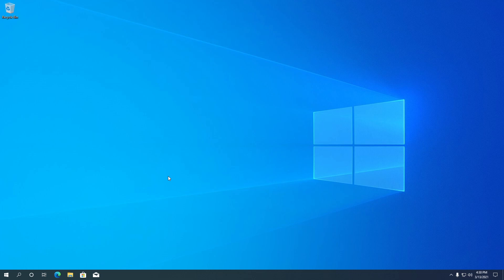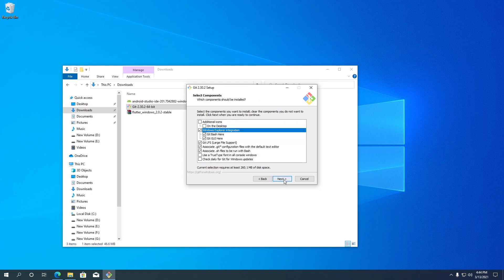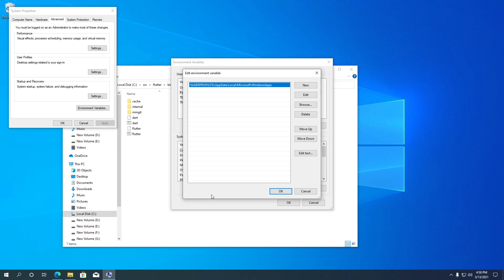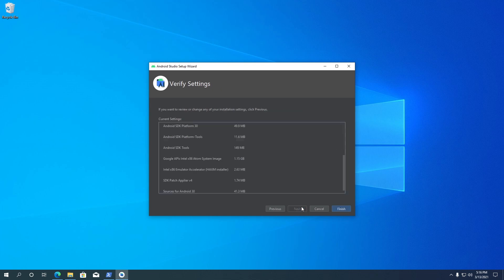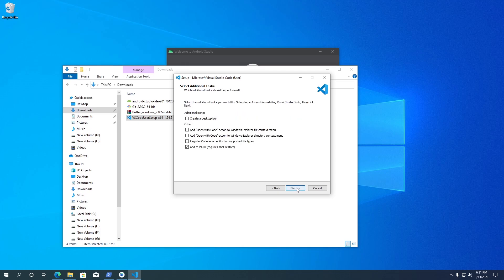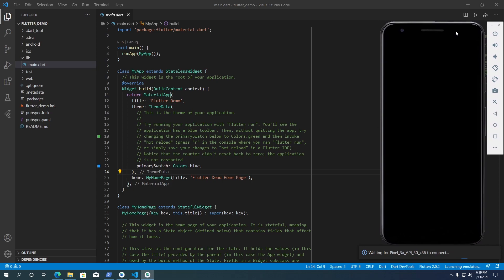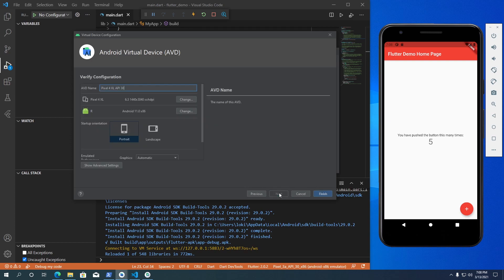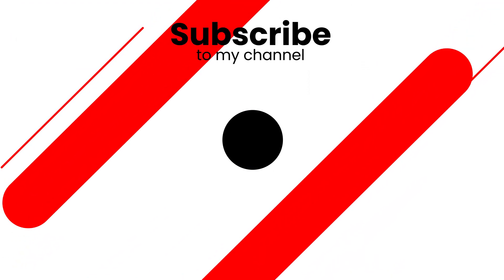How to install flutter in windows step by step guide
in this step-by-step tutorial you will learn how to install flutter in a windows computer. i will show the complete process from downloading and installing flutter and android studio to creating demo flutter app running it on an Android Emulator.
Timestamp ⌚:
Download Files - 0:00
Git Install - 2:28
Flutter SDK Install - 3:33
Add flutter to the Path - 4: 33
Android Studio install - 6:37
Install VS Code - 9:47
New flutter application - 11:32

👉 Recommended Laptops for Flutter Development:
- HP Pavilion 15 Ryzen 5
- Lenovo IdeaPad Slim 5 11th Gen
- ASUS VivoBook 14 (2021)
- ASUS ZenBook 14 (2020)
- Apple Mac Mini with Apple M1 Chip